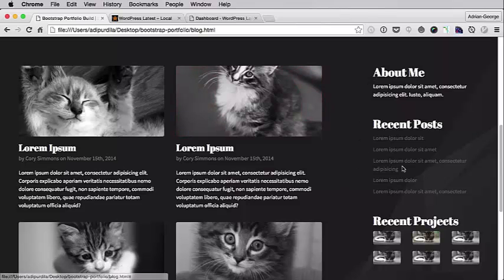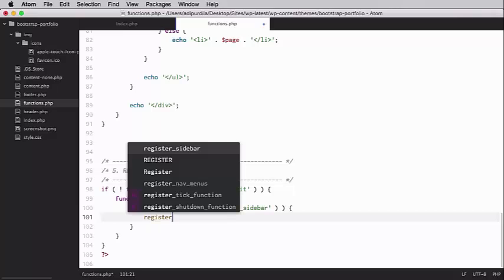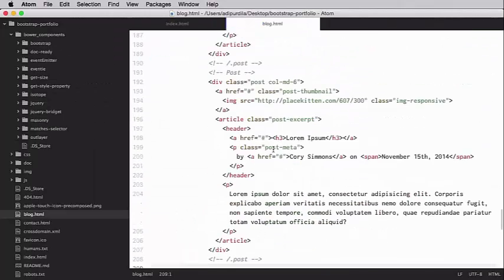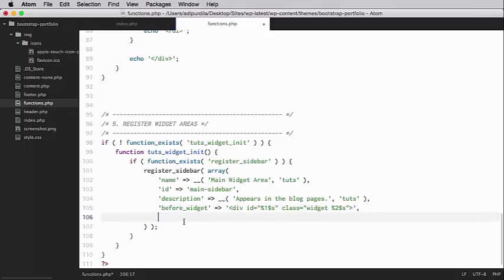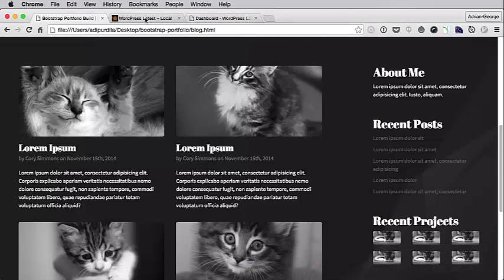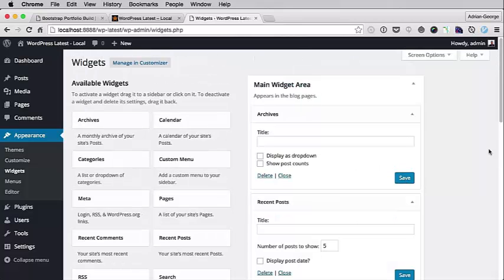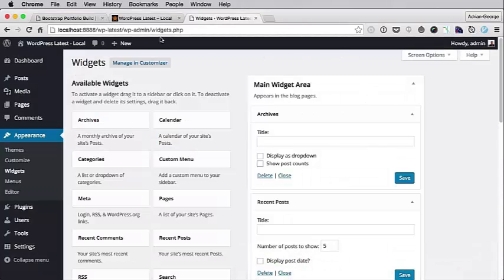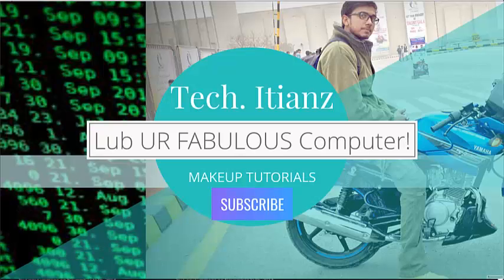Creating the blog page side bar | Bootstrap Lesson 4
HY friends, Technical iTianz, here u find complete ethical hacking course .for your organization security.
Remember it is just for the knowledge and security purpose, also more knowledge about different fields of programming :)